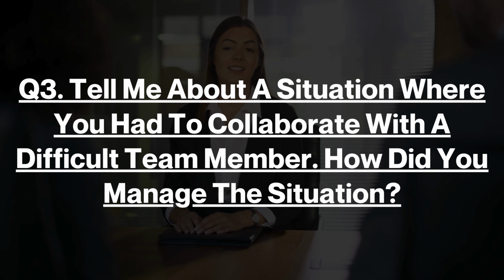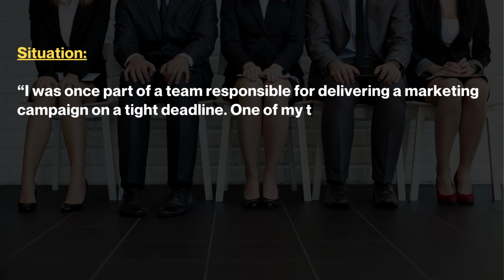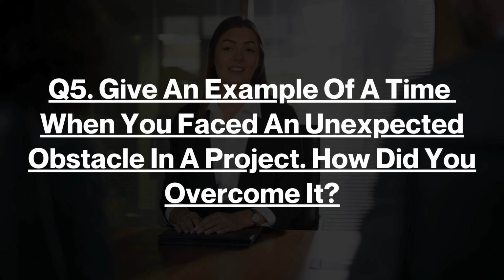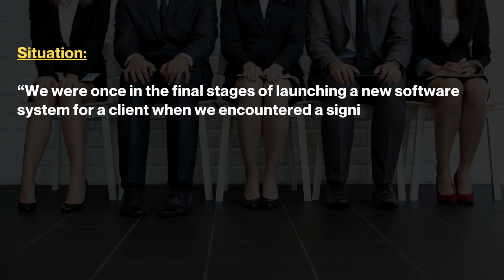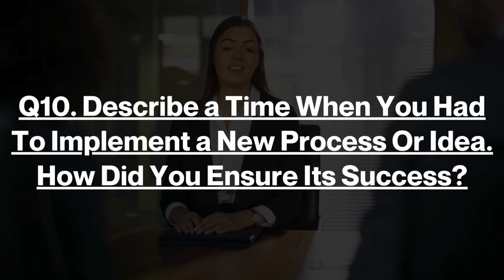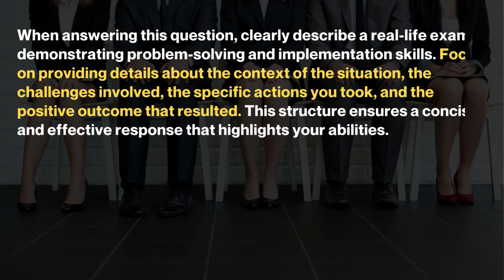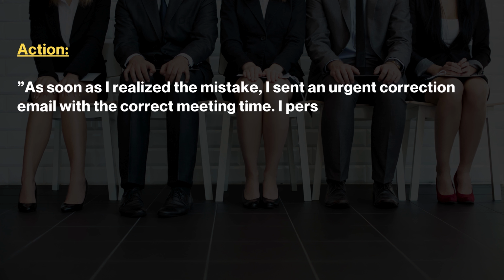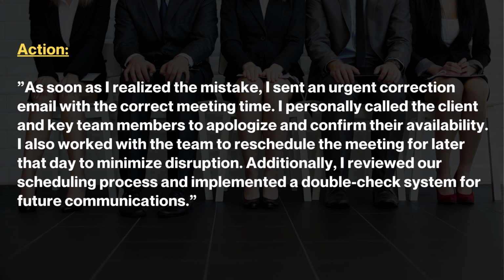SITUATIONAL Interview Questions and Answers (STAR METHOD)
13 SITUATIONAL interview questions with COMPLETE answers. These questions assess how candidates handle work scenarios based on past experiences or problem-solving skills. They evaluate critical thinking, decision-making, communication, and teamwork, helping employers gauge how well you manage challenges and interact with others.

CareerCrawlers is where you LEARN how to land jobs...it's that simple! We provide interview tips so you are ready for your job interview. We believe that personal growth starts when you are clear about your career goals and are doing what you are genuinely passionate about. If you are a student in school, a recent graduate, or have previous work experience, our videos provide you with the LATEST job search tips, interview preparation techniques, and common interview questions and answers.